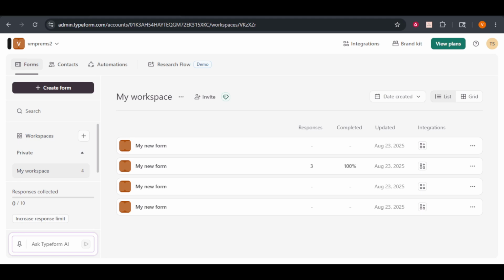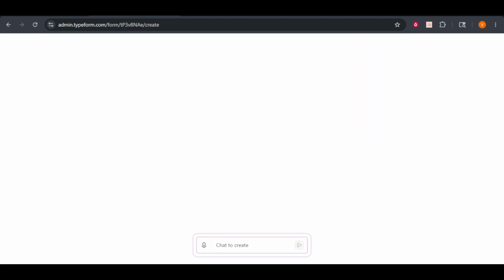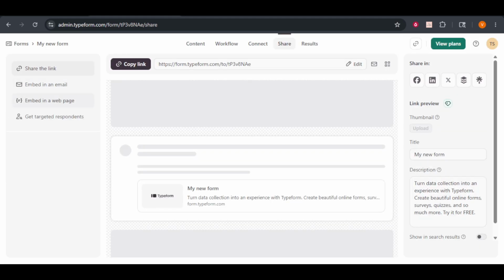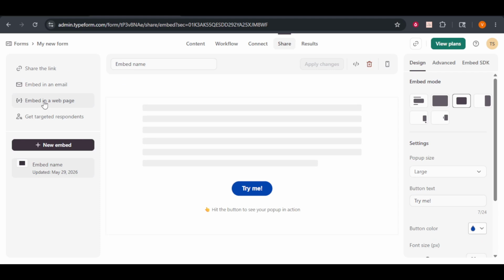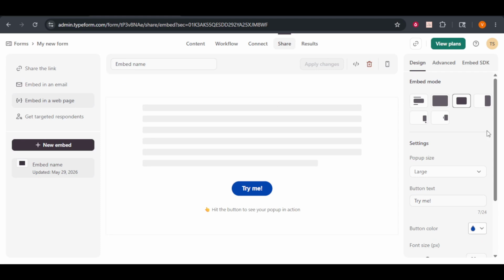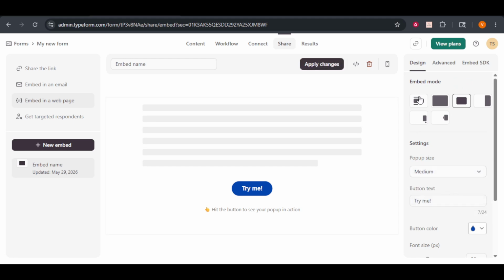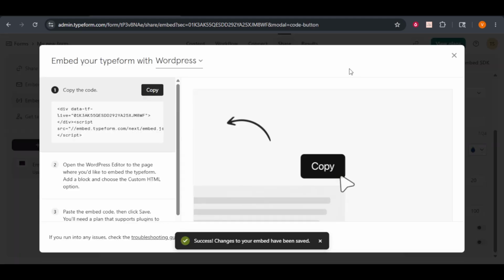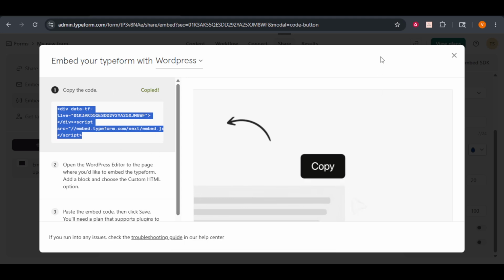How to Create a Sleek Pop Up Mode Display Link in Typeform in 2026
Want to display your Typeform inside a modern pop up window instead of a regular page link? In this 2026 tutorial, you'll learn how to create a sleek pop up mode display link in Typeform. Whether you're adding forms to websites, landing pages, or marketing campaigns, this guide will show you how to create a cleaner and more interactive form experience for your visitors.

In this video, you'll learn how to:

✅ Access Typeform sharing and embed options
✅ Create a pop up style form display
✅ Generate and customize a Typeform link
✅ Add a form trigger button or link
✅ Improve user experience with cleaner layouts
✅ Use pop ups for lead capture and engagement

To create a pop up mode display link in Typeform, open your form, go to the share or embed options, select the pop up display style, customize the appearance and trigger settings, then add the generated link or code to your website. This allows users to open your form in a smooth overlay experience without leaving the page.